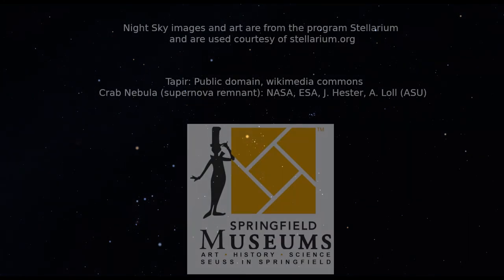Taurus: The Celestial Bull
Planetarium educator Kevin Kopchynski takes you on a cosmic tour of the constellation Taurus, a large and prominent constellation in the northern hemisphere's winter sky.

Learning resources for students, educators and parents. Supplement a lesson or explore a new topic with our QUAD Connections videos. Join our Museum Educators as they journey through the galleries and exhibits, sharing insights and conducting experiments and activities. Videos are free to use and repost on remote/digital learning sites.